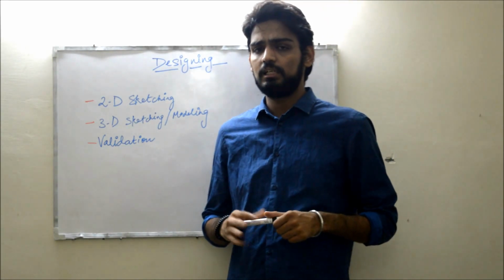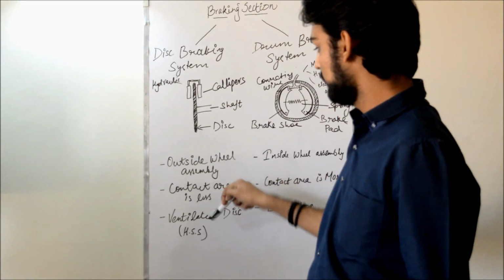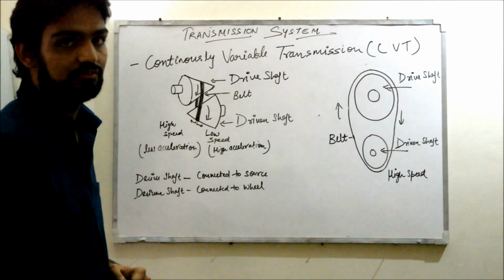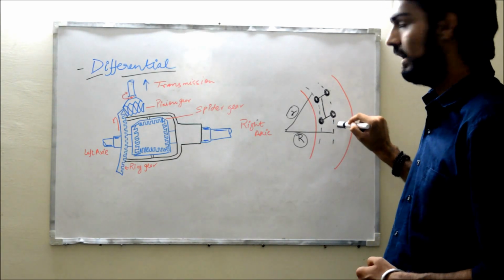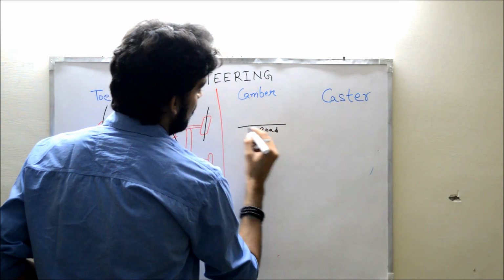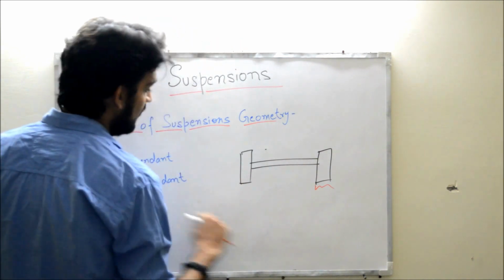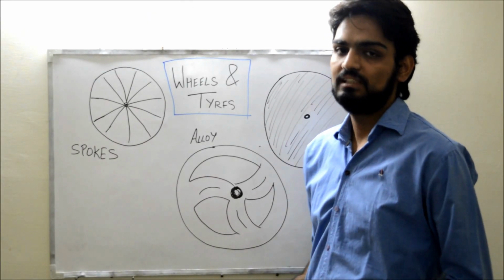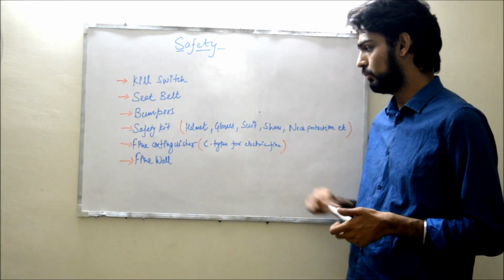Basic Automobile Training Webinar By Eco kart 2016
This tutorial video will give you a brief information about the topics that are to be kept in mind while making the kart.The following are the heads that will be covered in this tutorial video
1) Designing
2) Transmission
3) Braking
4) Steering
5) Suspension
6) Ergonomics
7) Safety
These are the basic guidelines that will help the teams in building the kart.
Greetings from Eco Kart team,